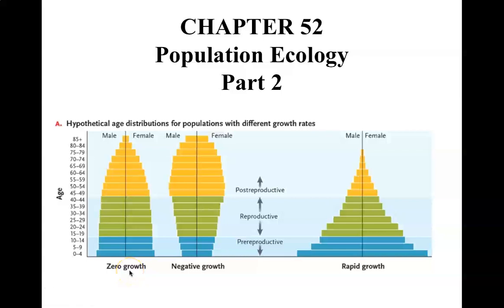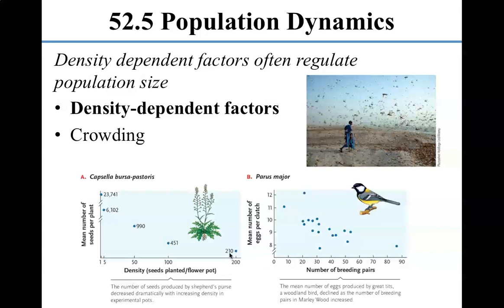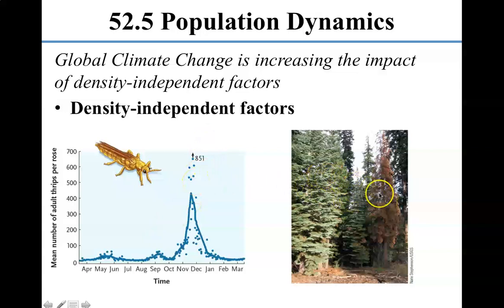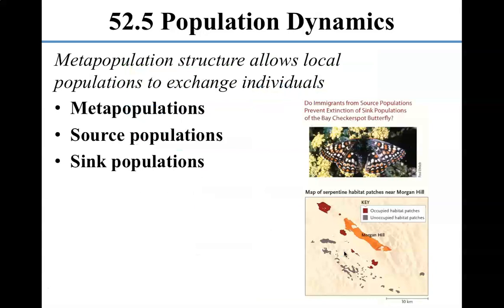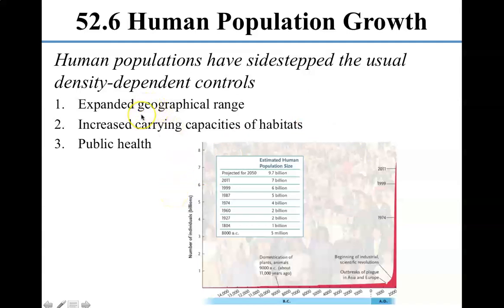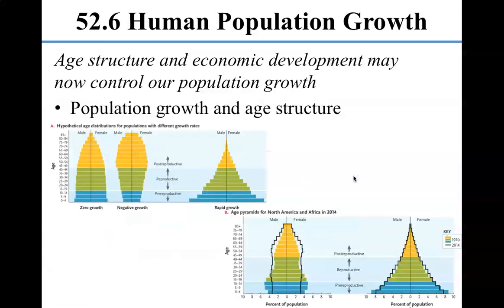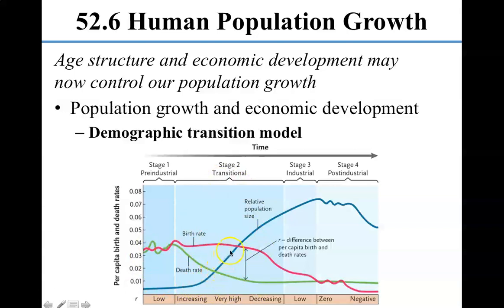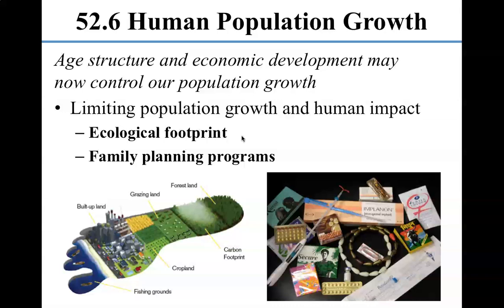Population Ecology Part 2